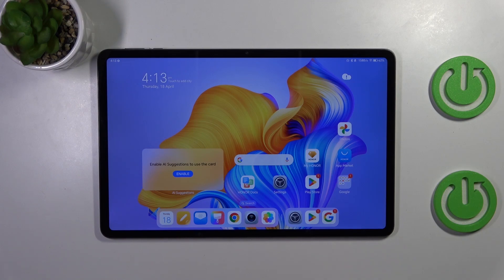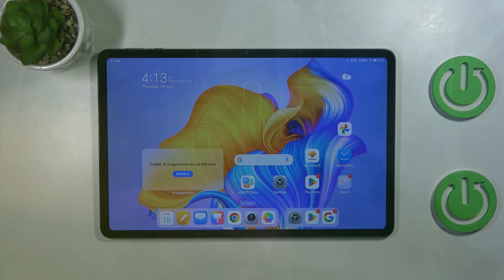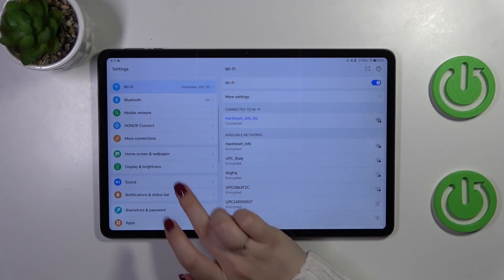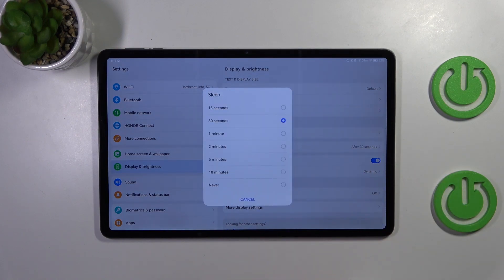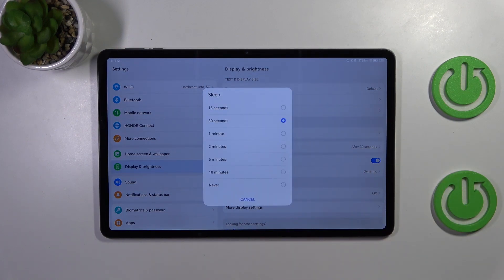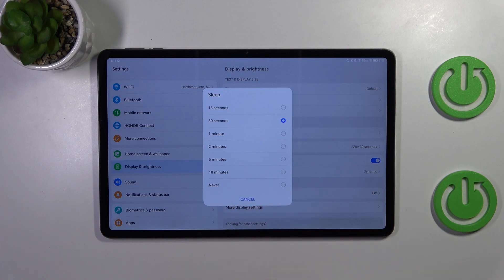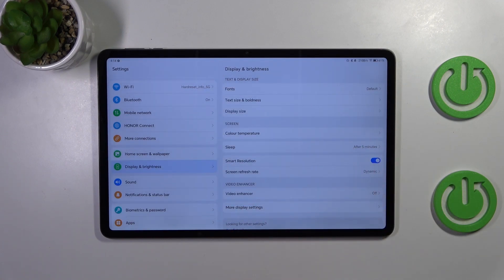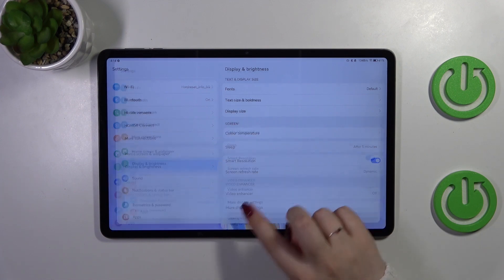How to Change Screen Timeout on HONOR Pad 9?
Find out more:
Learn how to change the screen timeout duration on your HONOR Pad 9 to suit your preferences and needs. This tutorial provides step-by-step instructions to help you access the device settings and adjust the screen timeout setting, allowing you to specify how long the screen remains active before it automatically turns off. Discover how adjusting the screen timeout can help conserve battery life and enhance user experience on your HONOR Pad 9.

Why would users want to change the screen timeout on their HONOR Pad 9?
What benefits does adjusting the screen timeout offer in terms of battery life and usability?
Are there any considerations users should be aware of before changing the screen timeout?
How does customizing the screen timeout duration enhance the user experience on the HONOR Pad 9?
What steps are involved in changing the screen timeout on the device?